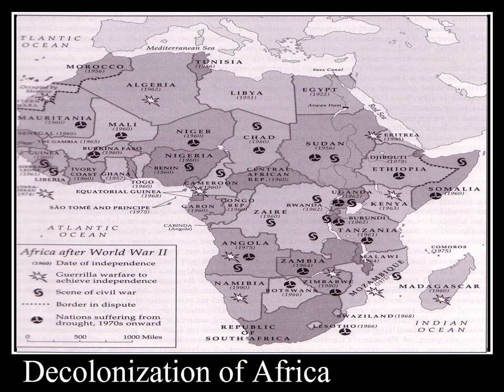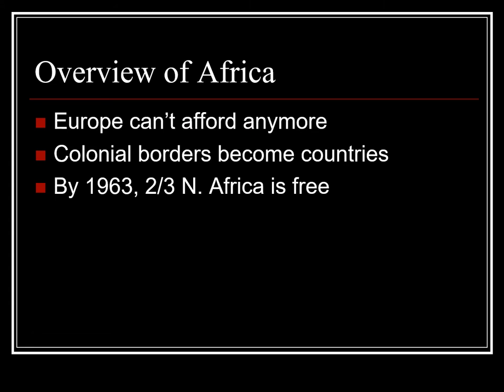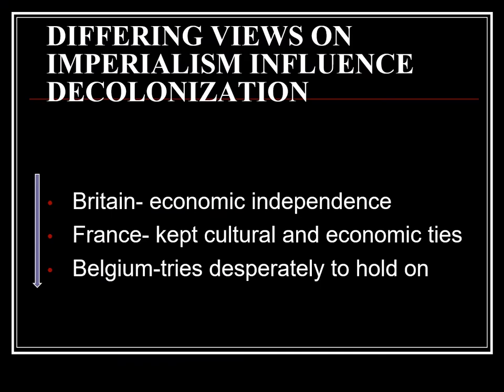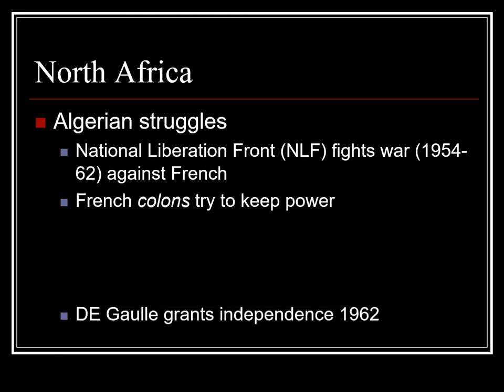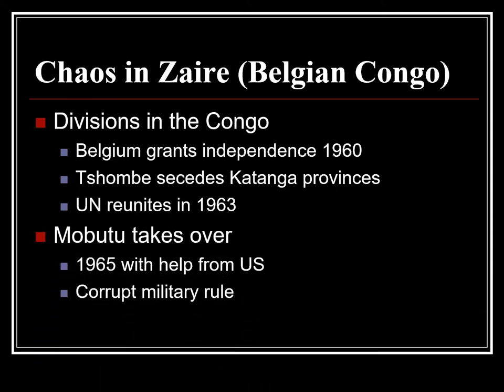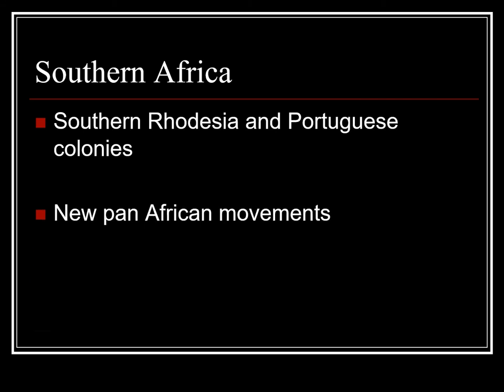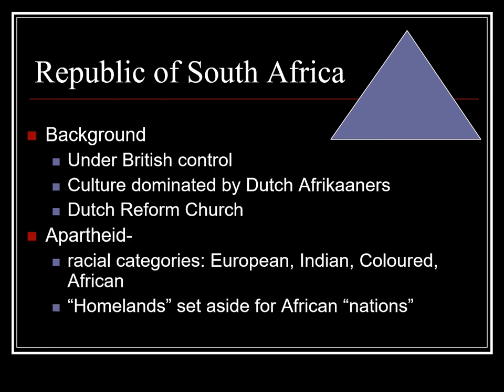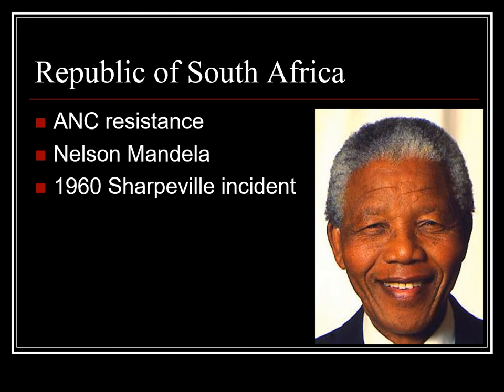11 Decolonization of Africa